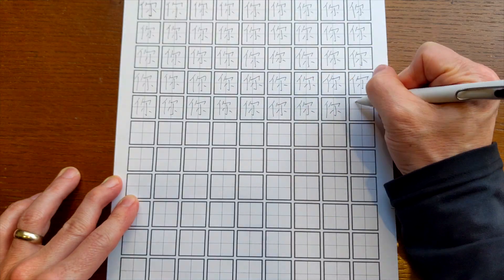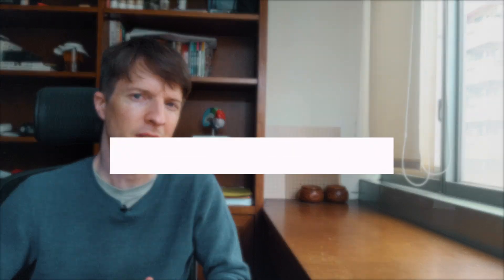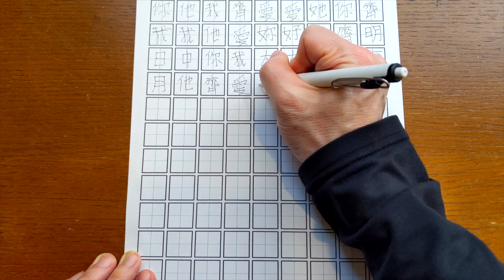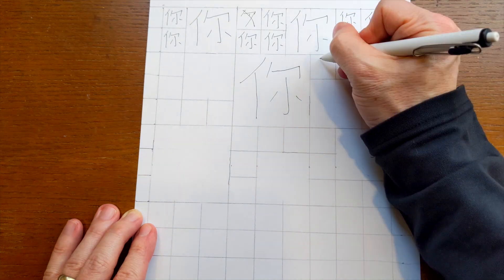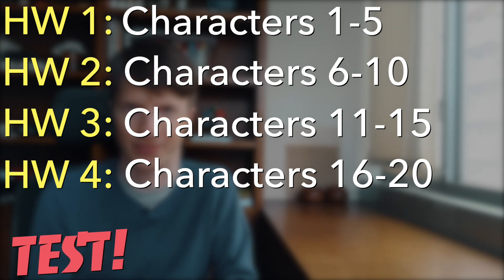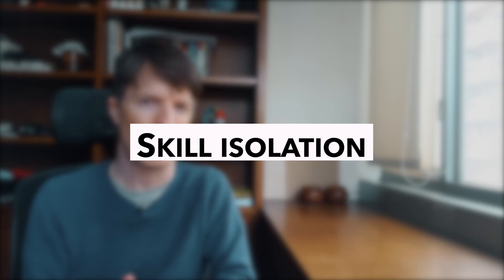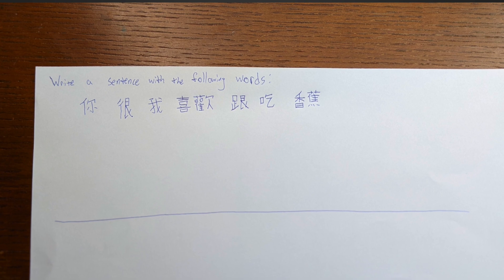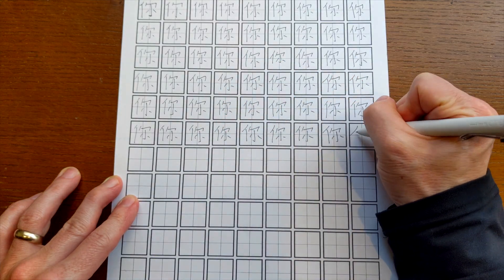What is Actually Wrong with Rote Learning?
A lot of people don't like rote learning because it's not very fun. But is it effective? I explore this question with a rote learning example in learning to write Chinese characters.

0:00 An Intro to Rote Learning
1:01 Drawback 1 - Blocked Practice
2:57 Drawback 2 - Massed Practice
4:05 Drawback 3 - Skill Isolation

REFERENCES

For a recent take on spaced (or distributed) practice, including evidence from neurological studies, read:

Gerbier, E., & Toppino, T. C. (2015). The effect of distributed practice: Neuroscience, cognition, and education. Trends in Neuroscience and Education, 4(3), 49–59.

If you want a more academic take, discussing theories and the available evidence circa 2006, check out:

Cepeda, N. J., Pashler, H., Vul, E., Wixted, J. T., & Rohrer, D. (2006). Distributed practice in verbal recall tasks: A review and quantitative synthesis. Psychological Bulletin, 132(3), 354–380.

For a readable piece on the advantages (and potential drawbacks) of interleaved practice, check out:

Kang, S. H. (2016). The benefits of interleaved practice for learning. In From the laboratory to the classroom (pp. 79-90). Routledge.

And a great piece on how to leverage interleaved, spaced, and skill-building practice in the classroom is here:

Hughes, C. A., & Lee, J. Y. (2019). Effective approaches for scheduling and formatting practice: Distributed, cumulative, and interleaved practice. Teaching Exceptional Children, 51(6), 411-423.